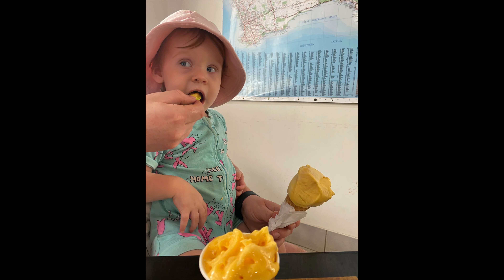Jaw dropping waterfalls at Crystal Creek and some tasty mangos!!!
Have a look at some jaw dropping waterfalls at Crystal Creek and eat some tasty mangos from Frosty Mango.

When staying at Rollingstone beach front resort we head out to go enjoy some of the must beautiful waterfalls at Crystal Creek. The water is to cold to jump in how ever  its some of the most clearest water I have ever seen.

Little Crystal creek was first on the list and the drive was fun through the mountain top. This is where the jaw dropping waterfalls and they were  impressive. There was an old stone bridge right next to the waterfall to let the water run down the mountain.

We head to Big Crystal creek where the paradise pools were. That is the best spot to come on a very hot day and go for a swim. It would have been great if we had a drone to capture some amazing footage for you.

After Crystal Creek we head to Frosty Mango to get some ice cream for Avaliah. The mango there is the sweetest mango I have everrrrrr tasted and it was delightful.

Don't forget to head over to our Facebook page and hit us up with a like.